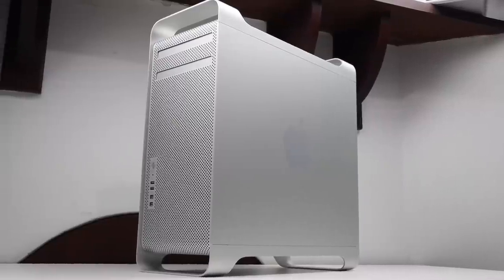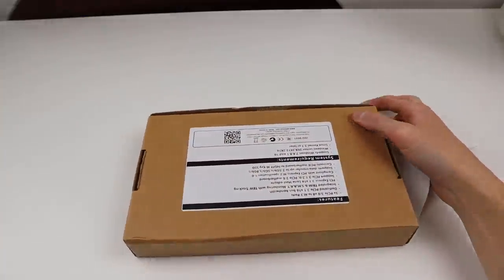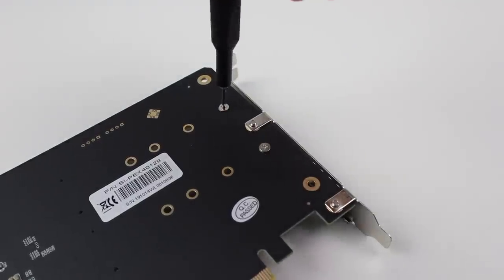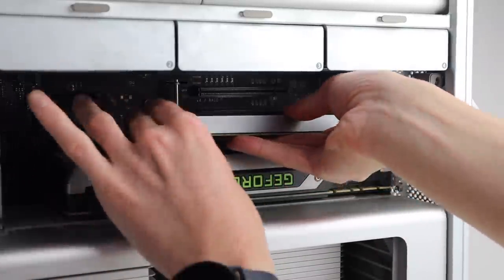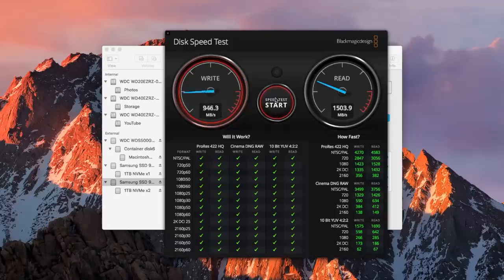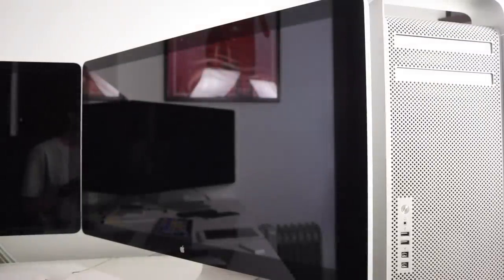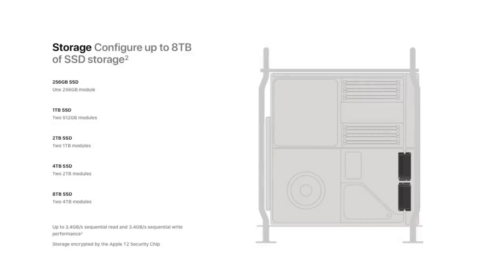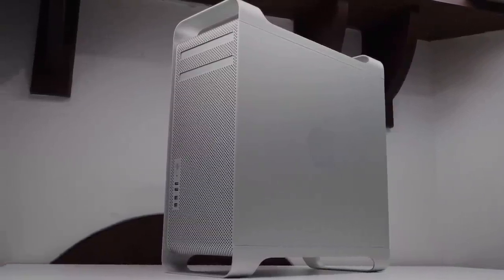Can I make the 2010 Mac Pro as fast as the new one?! - 2TB NVMe Upgrade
The decade old 5,1 Mac Pro's are still high performers when it comes to CPU and memory performance but the biggest bottle neck being the SATA 2 interface which offers painfully slow speeds compared to modern computers. In this video I am going to be taking this Mac to the max.
Just how fast can the storage in this old Mac Pro go? and can it exceed Apples new Late 2019 Mac Pro?
Links
NVMe PCI Card used in the video: